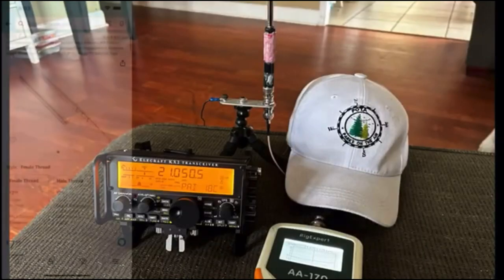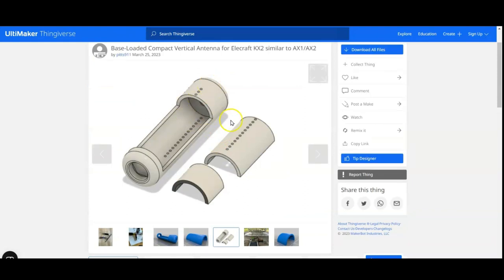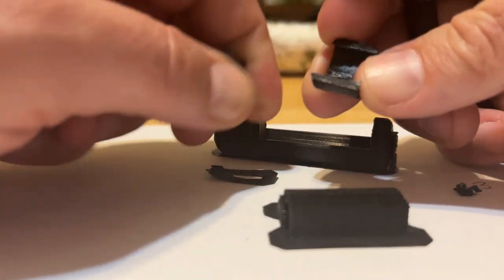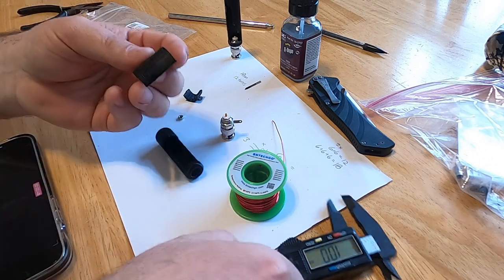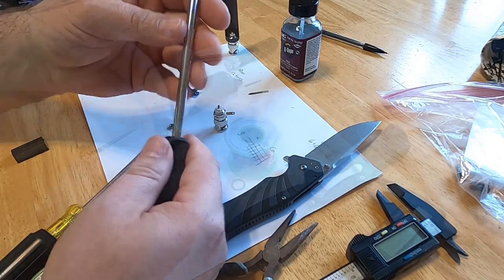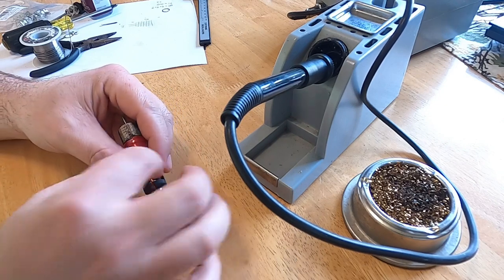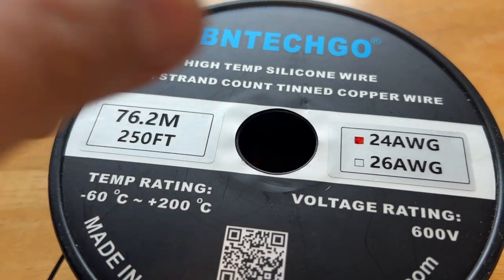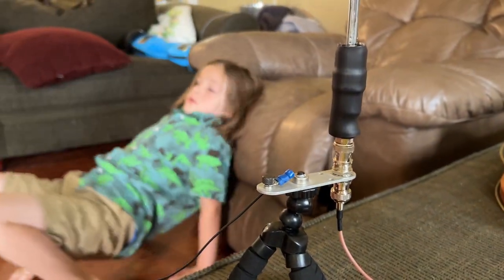Version 2 (All resources available) Elecraft KX2 Style Base Loaded Vertical Antenna - DIY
- This video walks you through how to make a 10m base-loaded shortened vertical that is small and lightweight. This video shows you the start to finish of how to design one for any band!

I used online calculators to figure out the inductance needed for the coil. Then I used another calculator to get the values to make the coil. (Number of windings and spacing based on the size of the magnet wire.)

The files for 3D printing the body:
“Base-Loaded Compact Vertical Antenna for Elecraft KX2 similar to AX1/AX2”

The links for calculating the inductance and coil size. That's not my website, and the advertisements can be interesting.

The BNC connectors:

Superbat BNC Male Plug Nut...

Big dang heat shrink:

XHF 1 Inch (25mm) 3:1 Waterproof...

The whip but no nae nae:

E-outstanding 2Pcs AM FM Radio...

24 AWG Silicone wire:

BNTECHGO 24 Gauge Silicone Wire...

The enameled wire:

BNTECHGO 20 AWG Magnet Wire -...

I bought the 3mm screws and nuts locally.